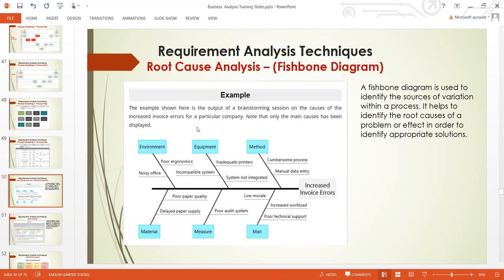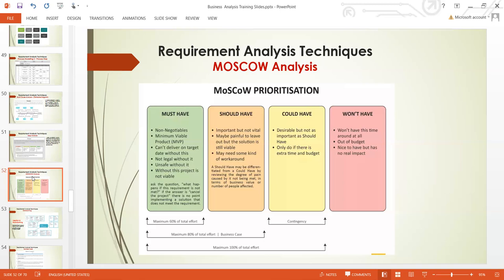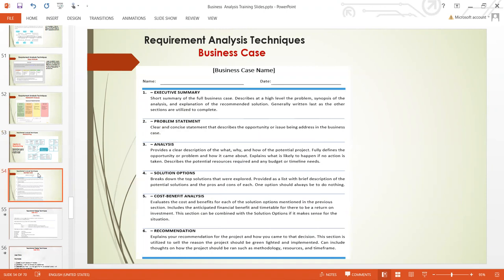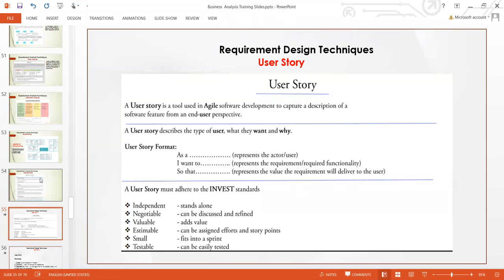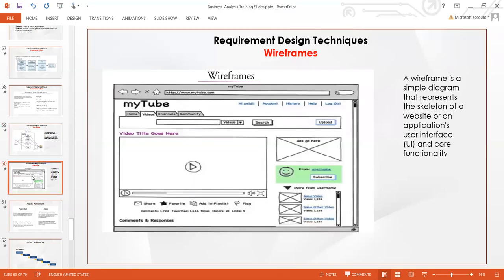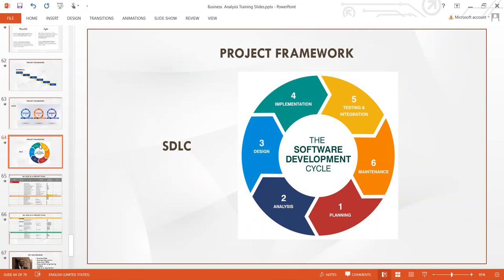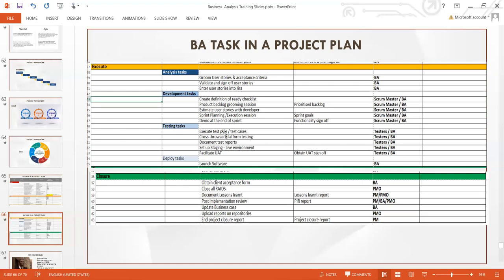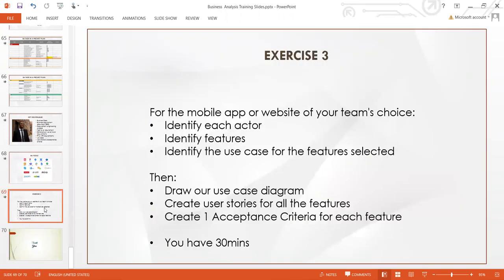Lesson 4 - Business Analysis Live Class - BA Techniques - Project Framework - BA Tools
BA Techniques  Continuation
Project Framework -
BA Tools